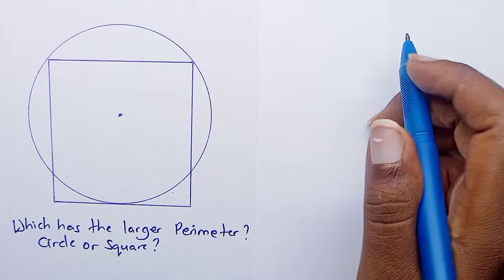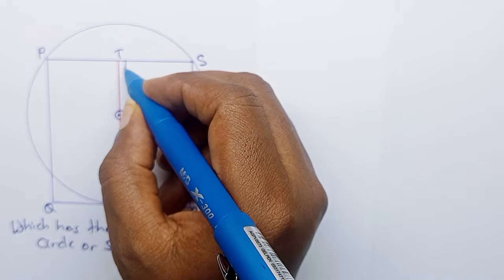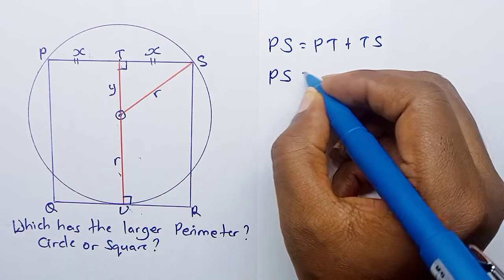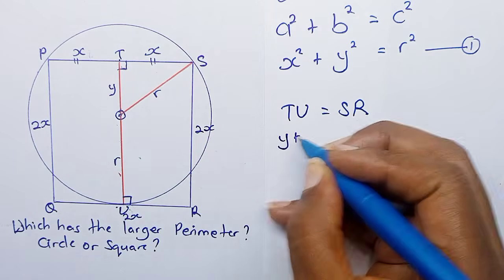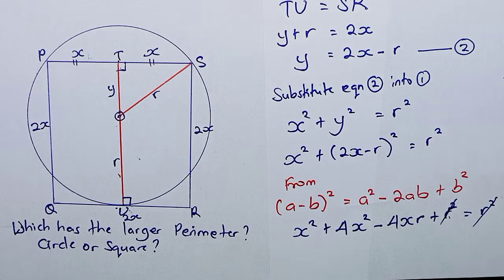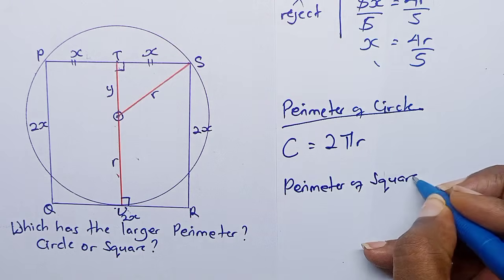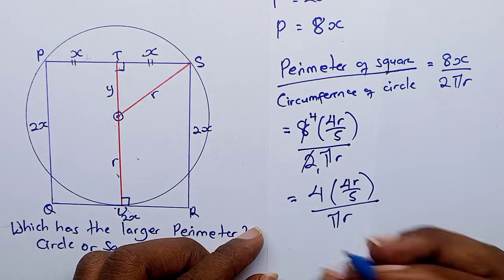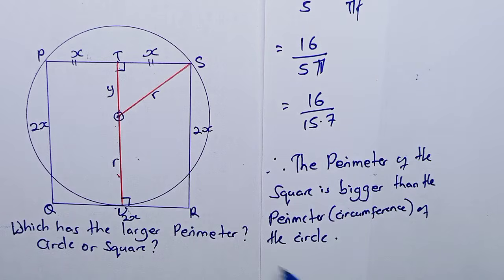Only A Genius Can Answer This Tricky Geometry Question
Can You Tell Which Has A Larger Perimeter?